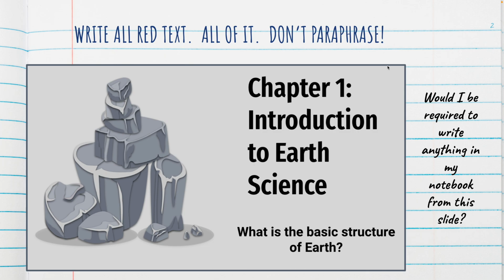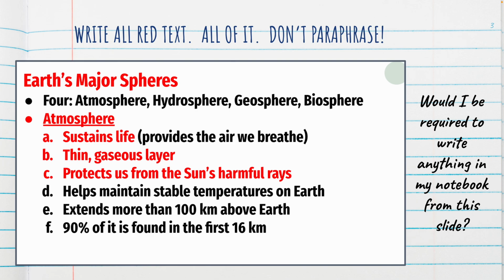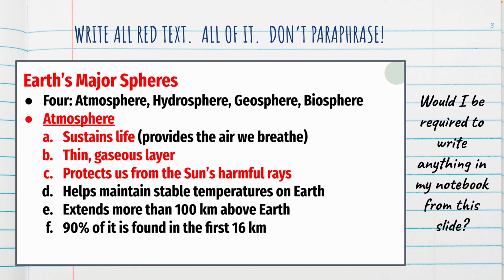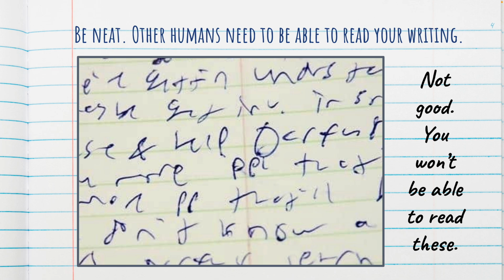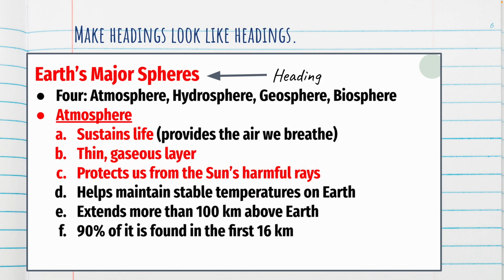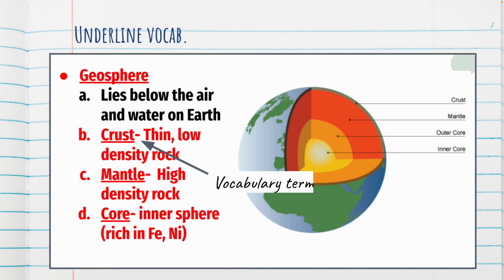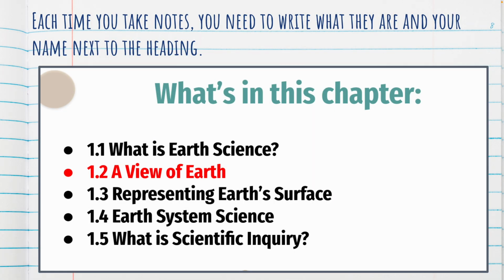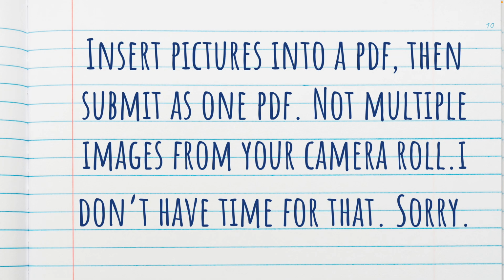How to take Science Lecture Notes